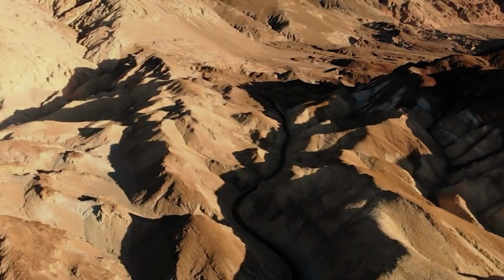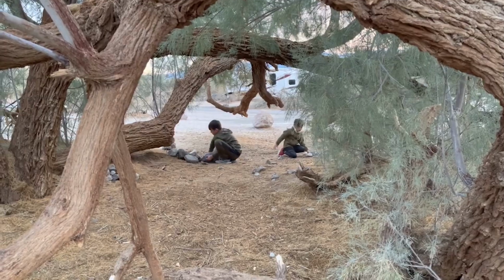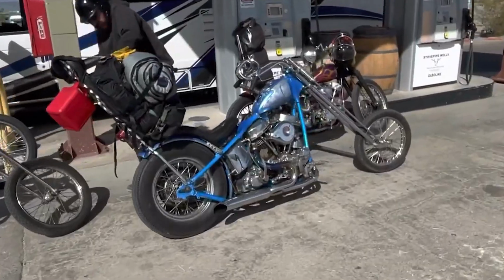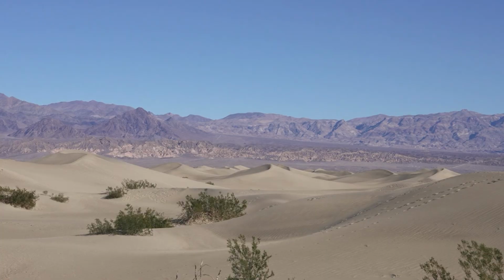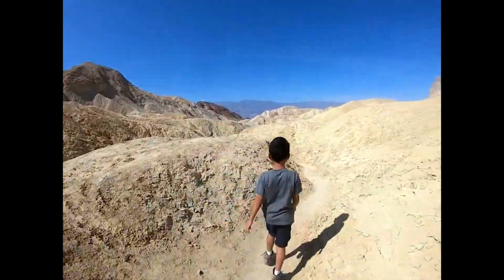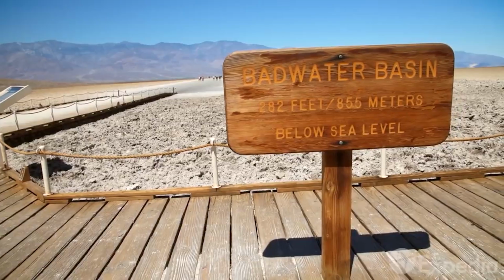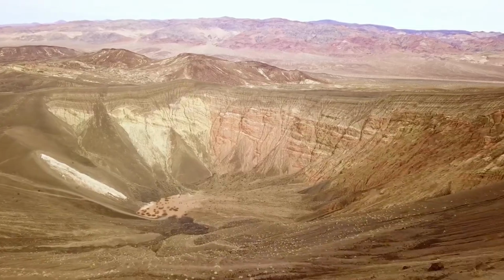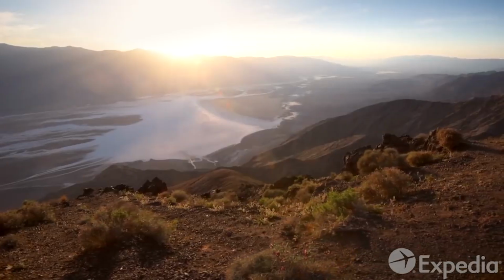Death Valley National Park | California Travel Video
A Volcano EXPLOSION that left its mark | Death Valley National Park Travel Video

Welcome to Travel OOO! In this channel, we will explore top travel destinations that would be perfect for a vacation in North America, family trip in North America, vlog, road trip in North America or for someone with wanderlust that enjoys exploring. We will also highlight expeditions, parks, hiking and trips in North America that any travel agent would recommend!

Inspired by: Top Things You NEED To See In Death Valley National Park
Inspired by: Death Valley National Park: 7 Things to Know Before You Go
Inspired by: The ULTIMATE 3 days in DEATH VALLEY National Park!
Inspired by: Death Valley: One of the Most Extreme Places on Earth
Inspired by: Death Valley Vacation Travel Guide | Expedia
Inspired by: The Secrets of Death Valley Uncovered | How the Earth Was Made (S2, E9) | Full Episode | History
Inspired by: Death Valley is WRECKED
Inspired by: Inside California's Lost Desert Town (isolated from society) 🇺🇸
Inspired by: The Night Sky Went a Little Crazy in Death Valley
Inspired by: Death Valley at Night: Capturing a Spectacular Sky Without Light Pollution
Inspired by: Go Traveler, Mojotravels, expedia, creative travel guide, touropia